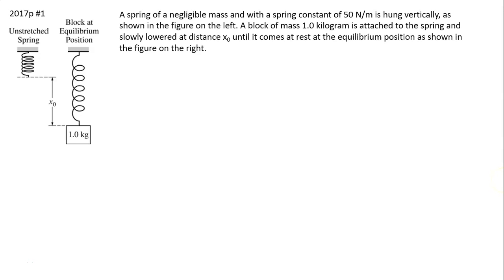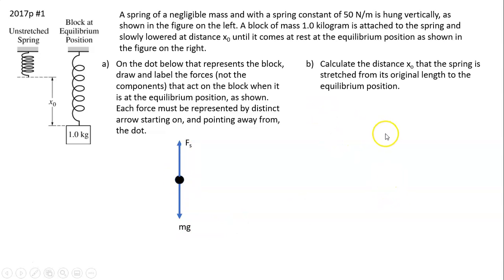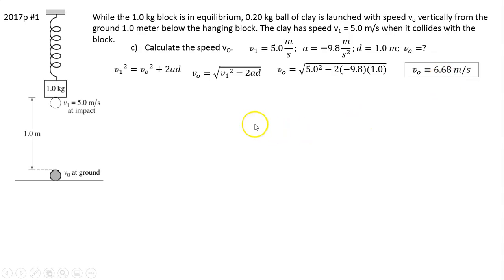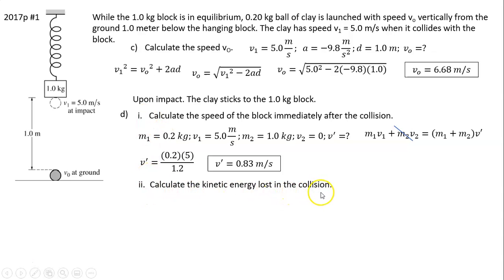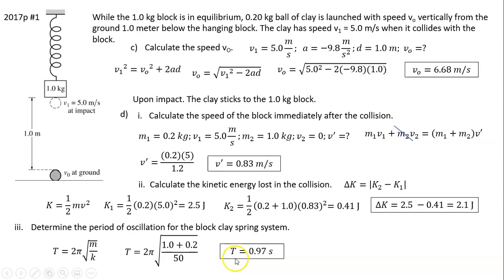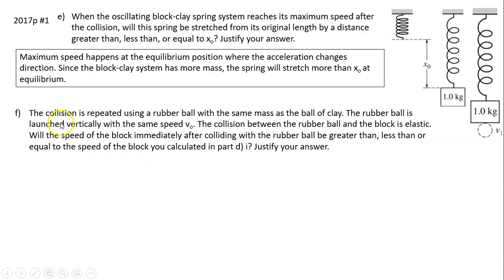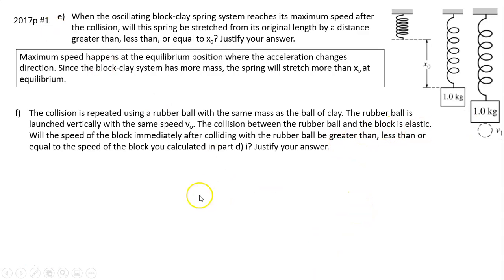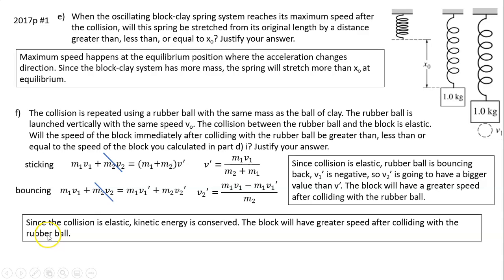ap physics SHM example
ap physics mechanics c simple harmonic motion example